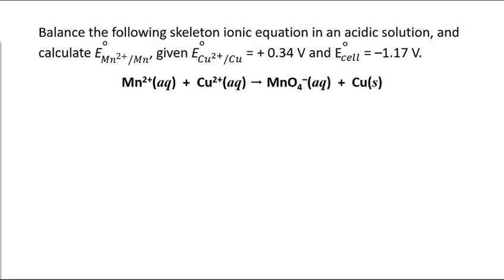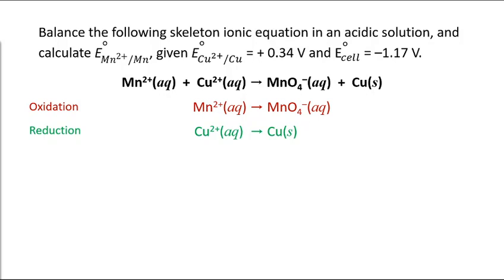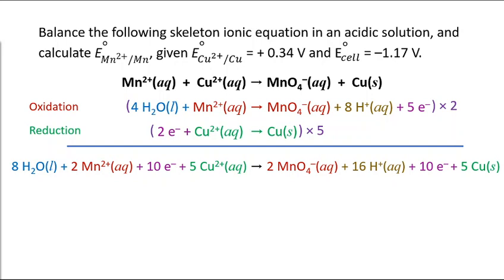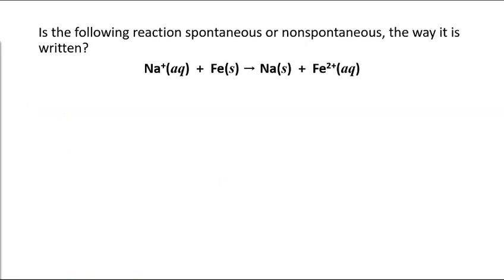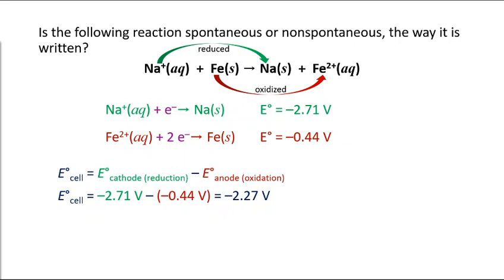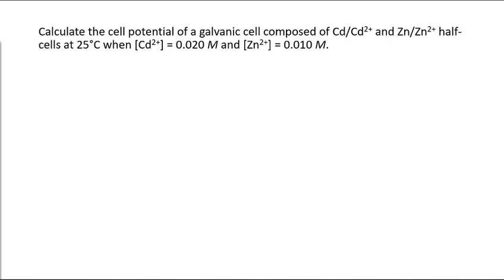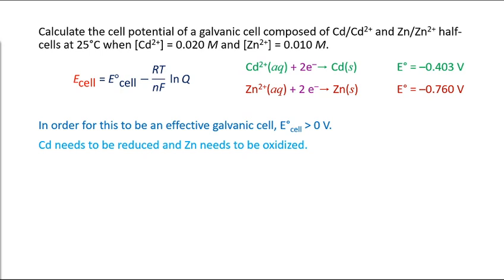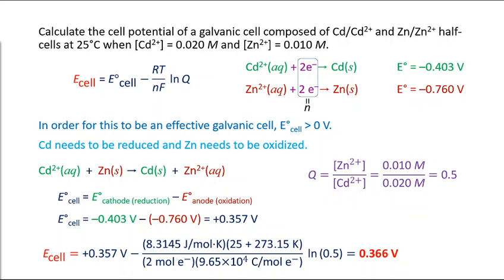GC II - Cell Potential Practice